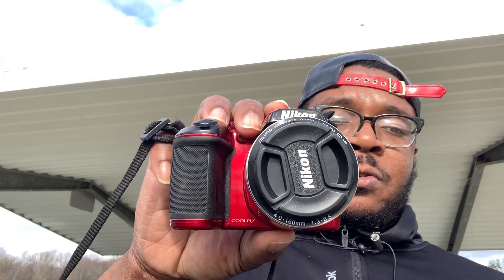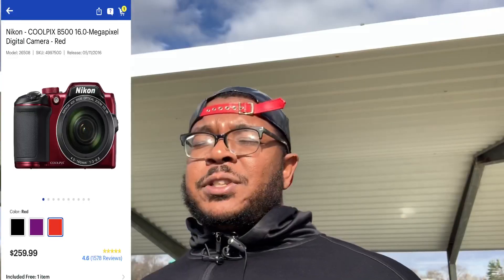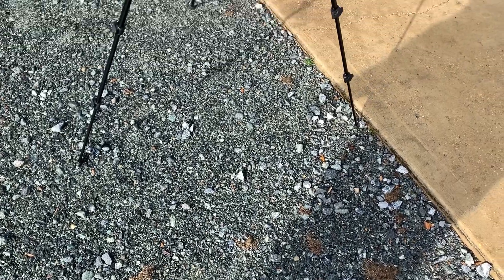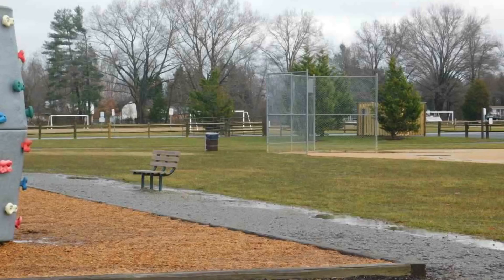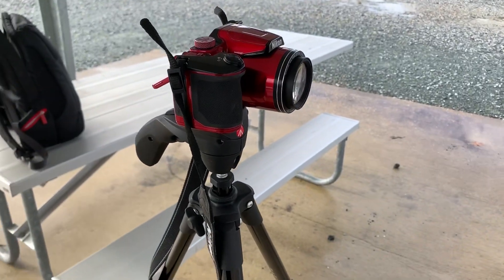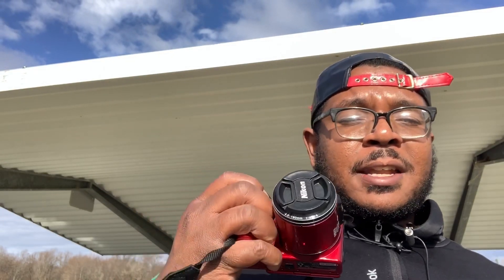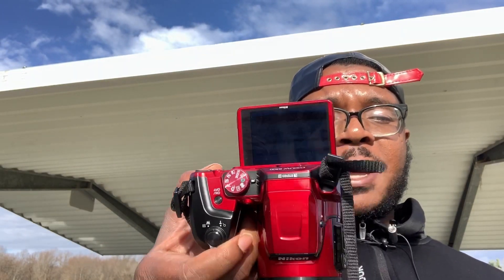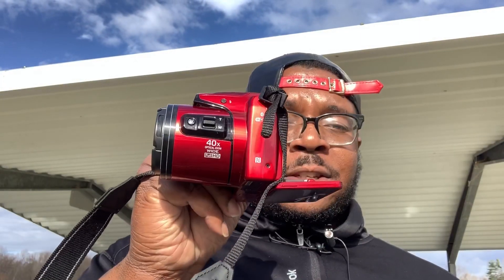Nikon Coolpix B500 First Impressions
First impressions of a Nikon Coolpix B500 I picked from a local pawnshop for 80 bucks.

Product Link-